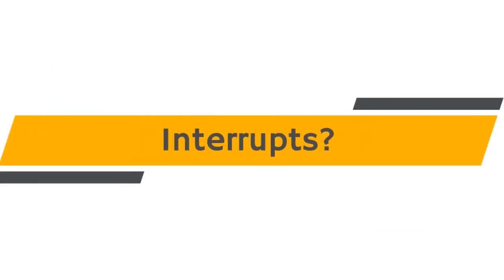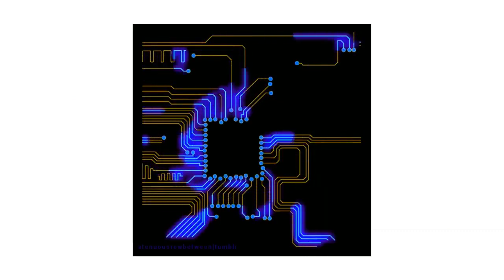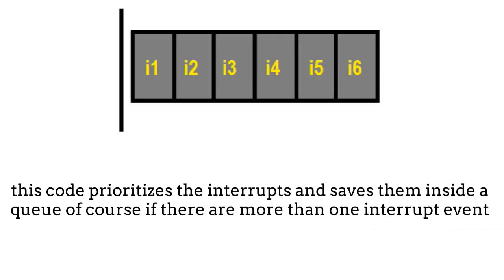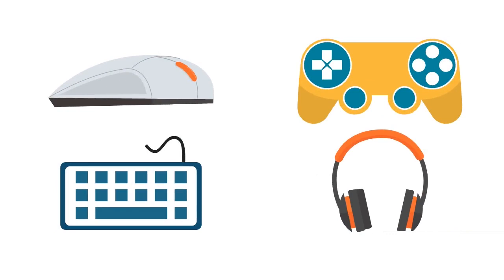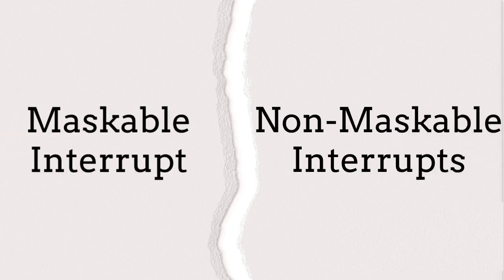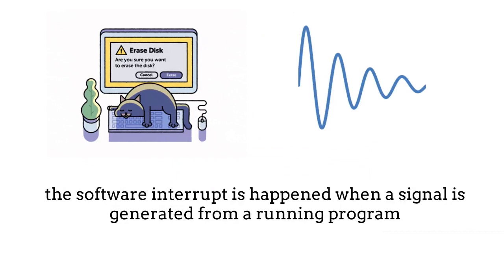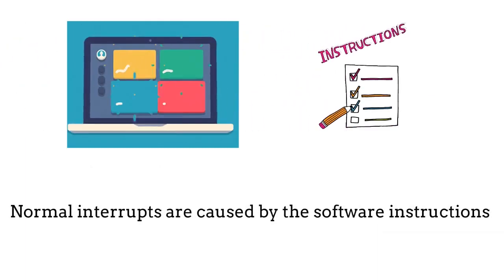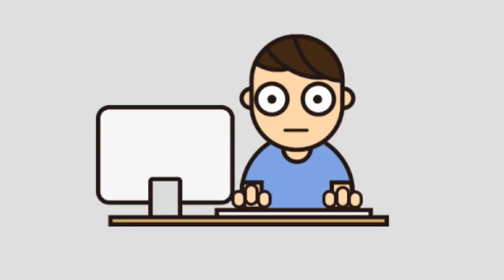Interrupt in operating system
this video introduce the meaning of interrupts in os and its type.